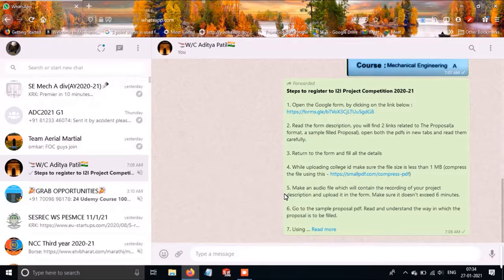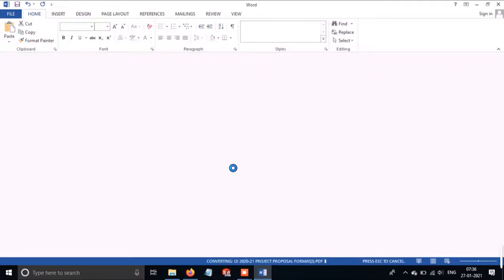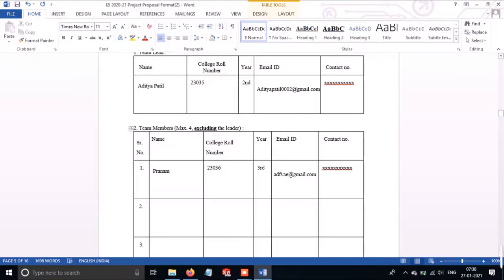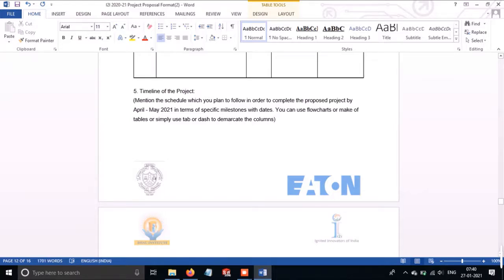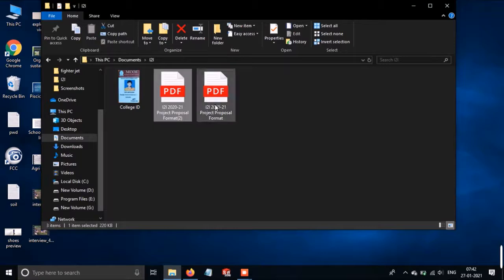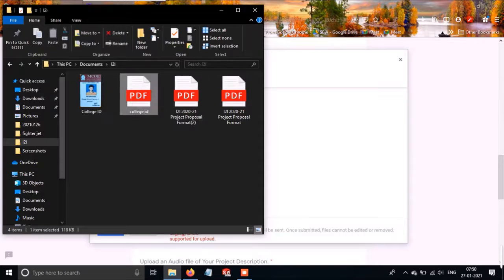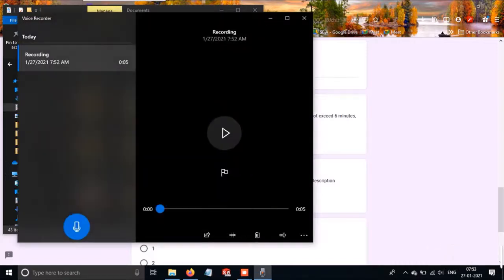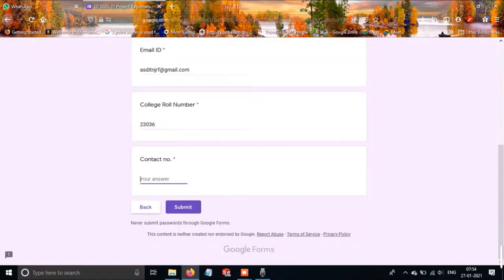Registration Process for BHAU i2i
✨Uptill now we have observed that the phases of the competition are clear to all of you 👀but there are many questions regarding the phase 1 procedure.💬

So to clarify all the things related to registration we have this video for you🎥

Go through the video..each and every single detail is explained through a participant perspective🎭...and even after this if you have any doubts you can contact us directly through the given contact numbers📱
hope you all will find it useful and all of your doubts will be clarified.🤗.

Guys give your brain a kick start💭 after these 10 months of pandemic and come up with something innovative🧠 before the time runs out⏳
submit your ideas before 31st of January 🗓️